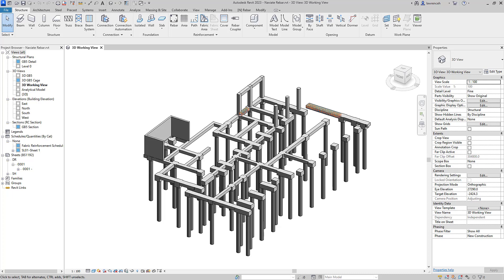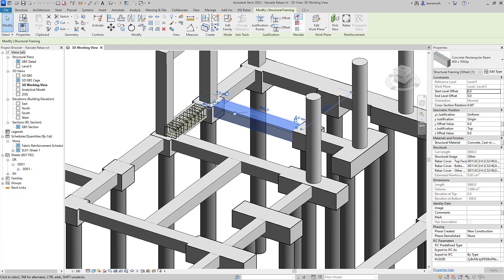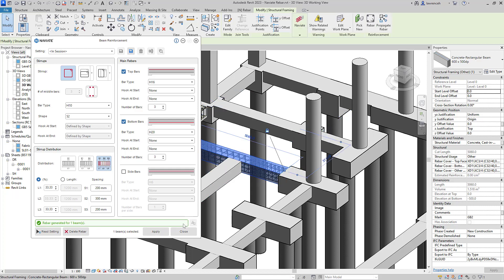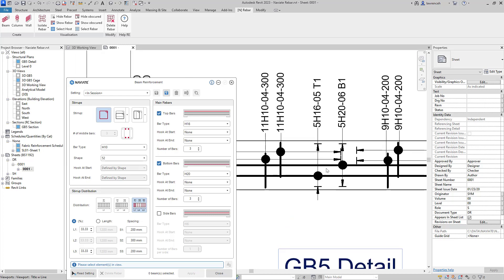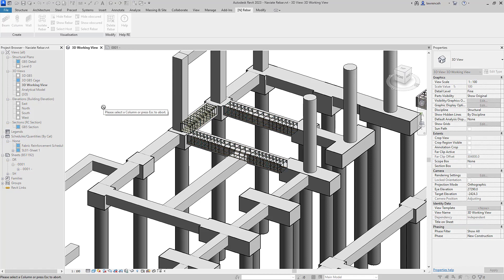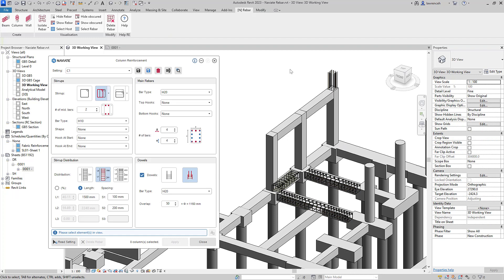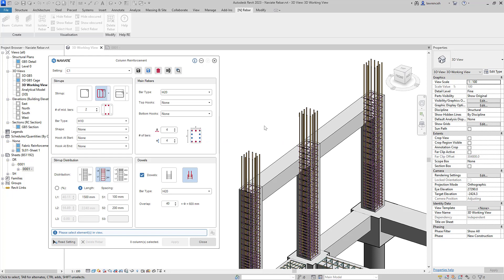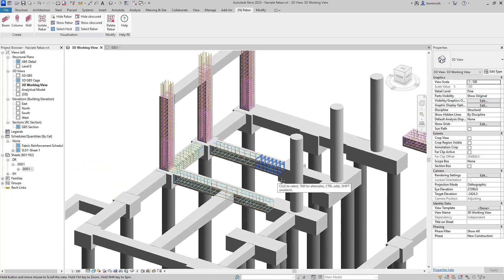An overview of the new Naviate Rebar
The new Naviate Rebar is finally here. In this video we go through what is available in this first version.

Key functionalities:
- Create reinforcement using Modeless (floating dialog)
- Reinforcement will adapt to host changes
- Keeps track of the changes
- Apply reinforcement on multiple elements
- Modify and update reinforcement
- Use rebar data from project
- Save settings for reuse